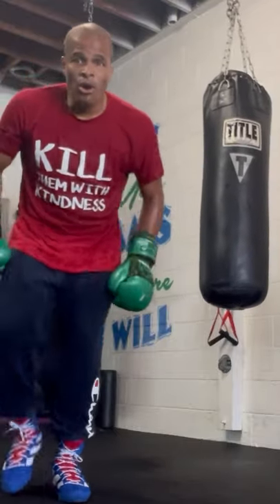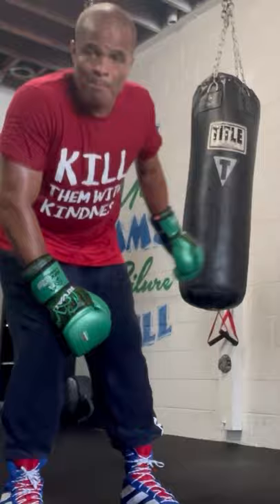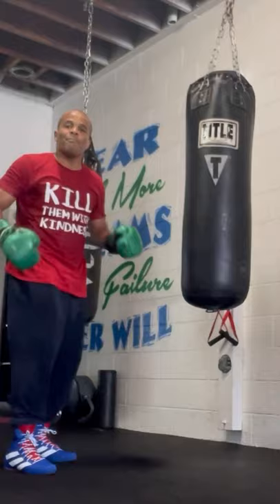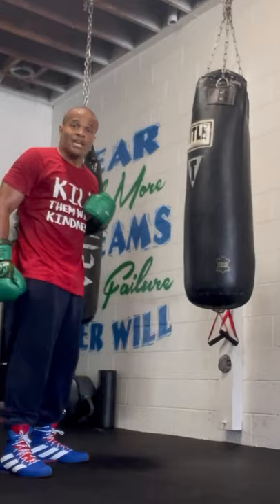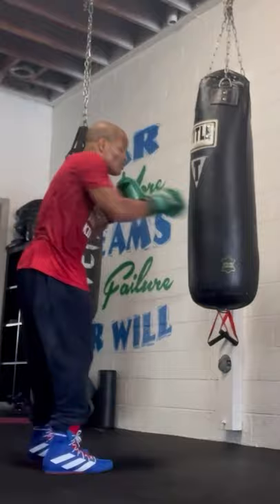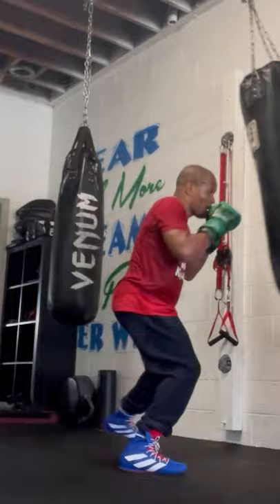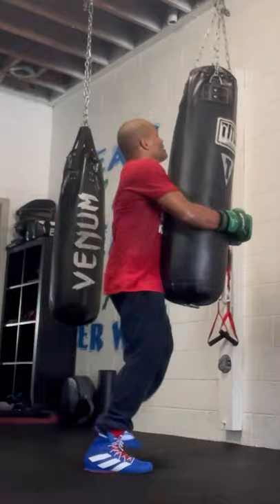Flo Masters Hanging Bag Tip | MOVE YOUR FEET!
Tip: Move your feet! FightCamp Frainer Flo Master shows what "to do" and "not to do" when your hanging bag moves. You can learn a lot from just reacting to a hanging punching bag. The weight, the motion, the cadence... it's all designed to train you to MOVE.

A body in motion stays in motion... right?!?!